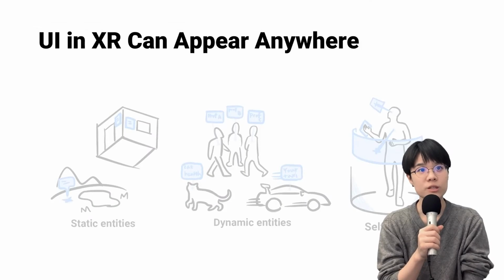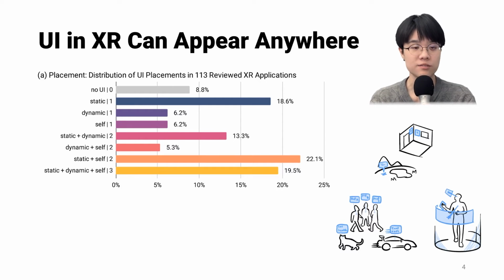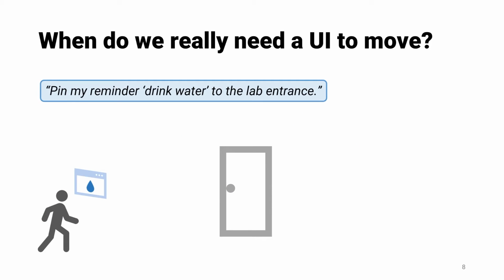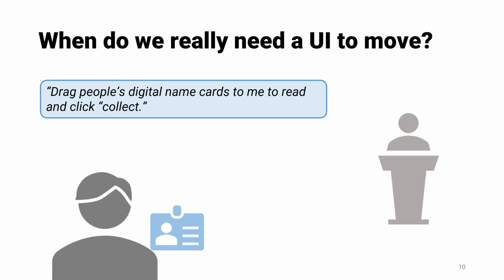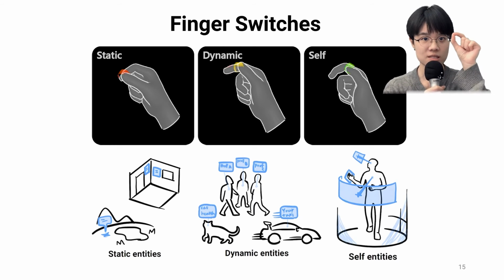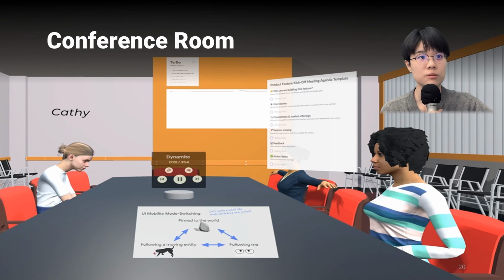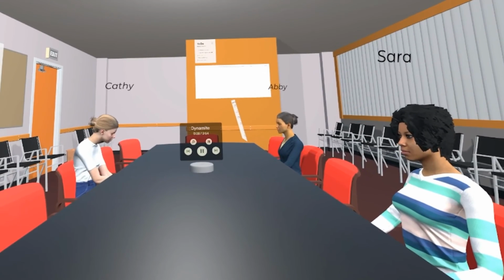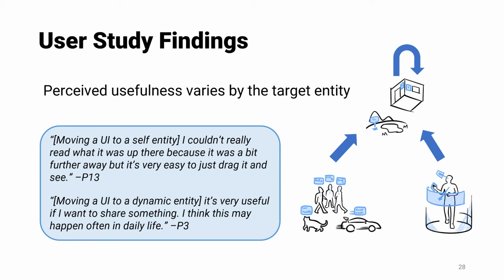UI Mobility Control in XR: Switching UI Positionings between Static, Dynamic, and Self Entities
Siyou Pei, David Kim, Alex Olwal, Yang Zhang, Ruofei Du

Session: Immersive Experiences: UIs and Personalisation

Extended reality (XR) has the potential for seamless user interface (UI) transitions across people, objects, and environments. However, the design space, applications, and common practices of 3D UI transitions remain underexplored. To address this gap, we conducted a need-finding study with 11 participants, identifying and distilling a taxonomy based on three types of UI placements --- affixed to static, dynamic, or self entities. We further surveyed 113 commercial applications to understand the common practices of 3D UI mobility control, where only 6.2% of these applications allowed users to transition UI between entities. In response, we built interaction prototypes to facilitate UI transitions between entities. We report on results from a qualitative user study (N=14) on 3D UI mobility control using our FingerSwitches technique, which suggests that perceived usefulness is affected by types of entities and environments. We aspire to tackle a vital need in UI mobility within XR.